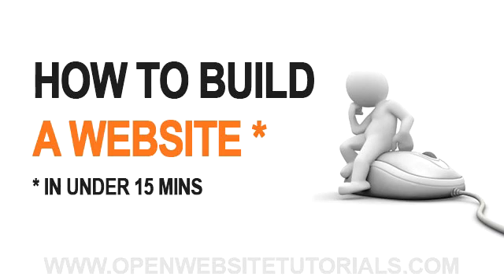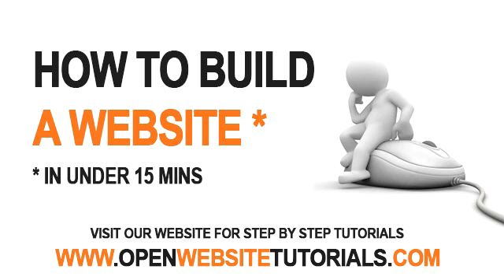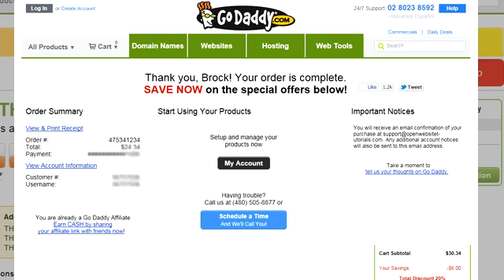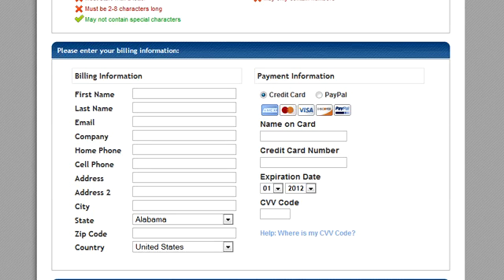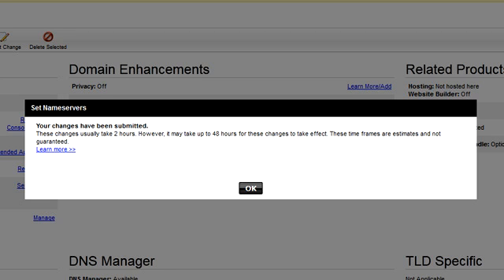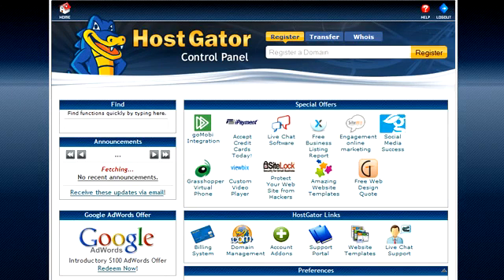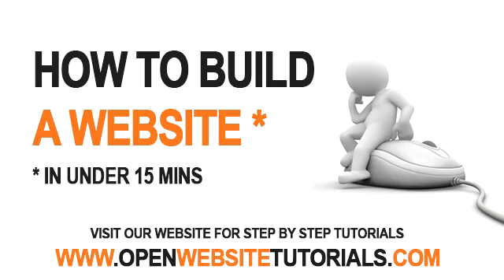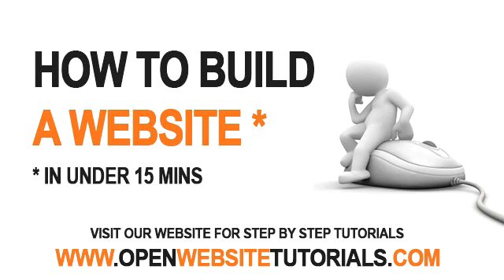How To Make A Website in Under 13 mins - Step By Step Tutorial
How To Make A Website - For The Full Step By Step Tutorial

Now you can make your own website in a matter of minutes using the power of Wordpress. All you need is a few minutes to follow our step by step tutorials and you will have your website up and running in no time.

There are 5 Basic Steps required to build a website, they are:

1: Register A Domain Name
The first thing you need when you create a website is a domain name, we use and recommend Godaddy.com to register the domain for your new website.

2: Setup A Web Host Account
In order for your newly created website to be online and available to the world 24/7, you will need to host it somewhere, We use and recommend Hostgator.com for all your web hosting needs.

3: Configure Your Domain & Webhosting
In order to make your domain and your webhosting talk to each other, you need to point your domain's name servers towards your web host. It sounds technical, but its really simple and only takes 30 seconds to do, just follow our step by step video to get it done.

4: Install Wordpress
In order to make a website look great and function properly, it needs to run off a CMS (Content Management System) The most popular CMS around and the moment is wordpress, which is currently estimated to be running millions of websites. We will show you how to set it up in just a few clicks and get a basic website up and running.

5: Customize Your Website
Once you have created your basic website, you will need to customize it to look and function however you need it. In this video we show you a few basics, but we have tons more video tutorials on how to customize your site on our website...

That's about it for this video, if you have any questions about how to make your own website, or need any help with anything, we are happy to help, you just need to ask...